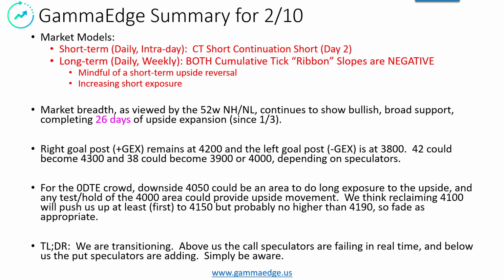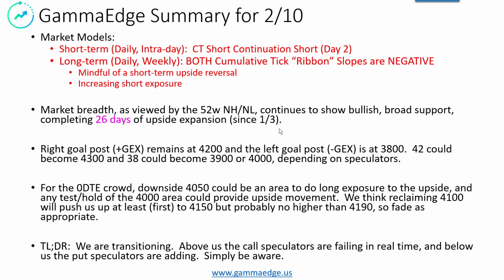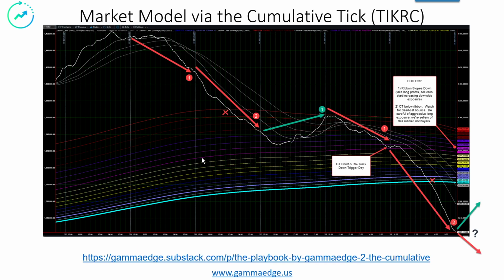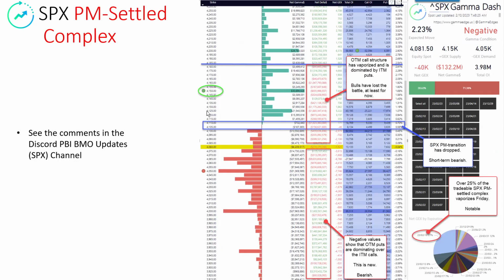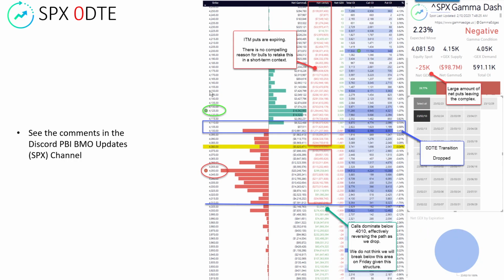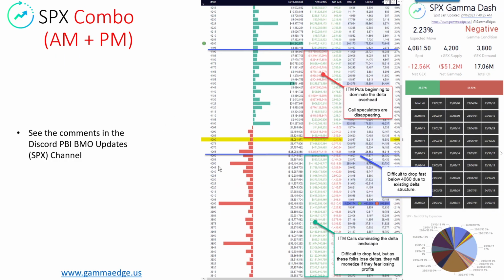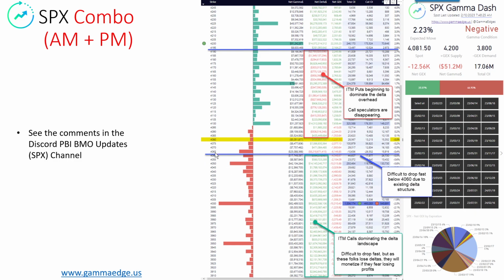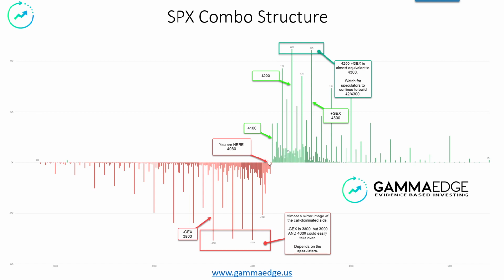Bulls are failing in spx overhead structure; bears are visible and levels are clear. More here...